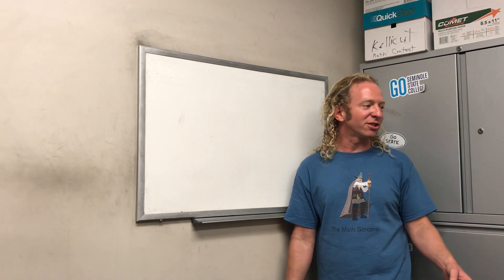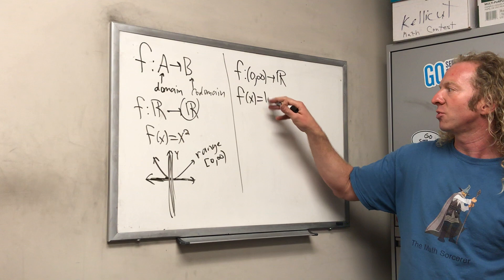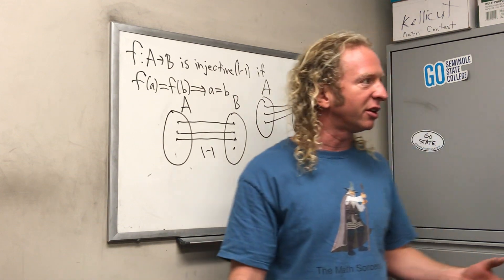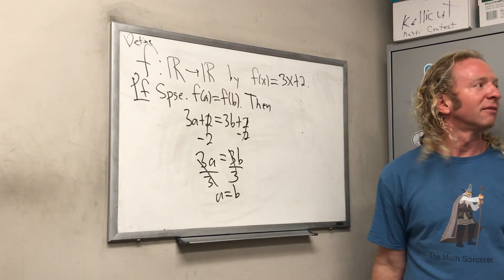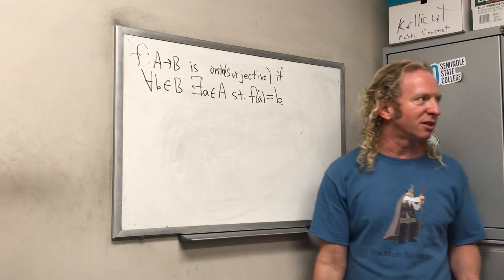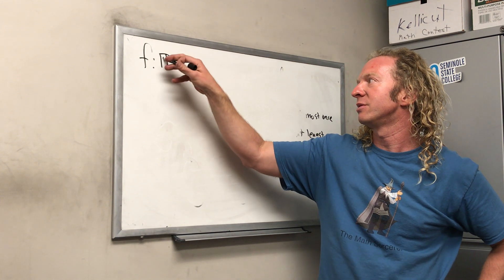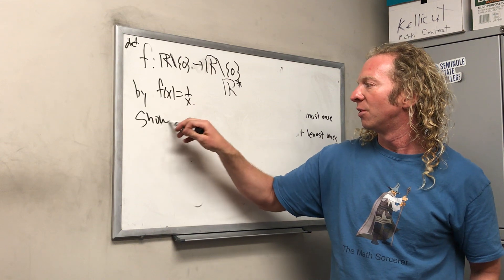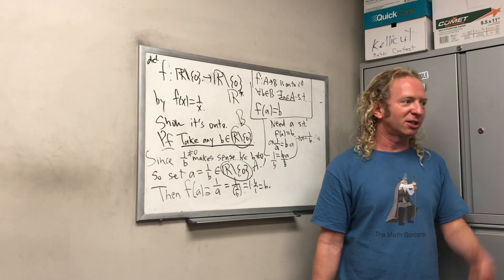Functions, Domain, Codomain, Injective(one to one), Surjective(onto), Bijective Functions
All definitions given and examples of proofs are also given. Also discussed the intuition behind the definitions.

Hope this makes sense:)